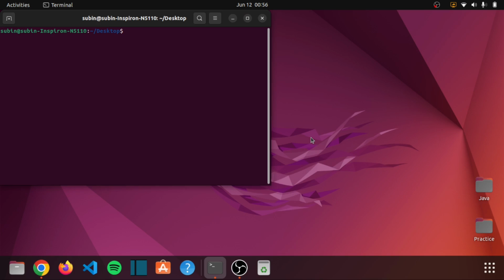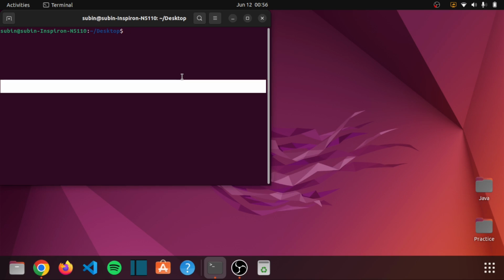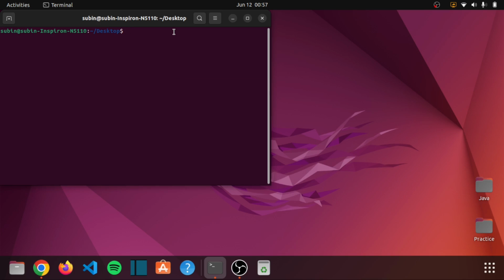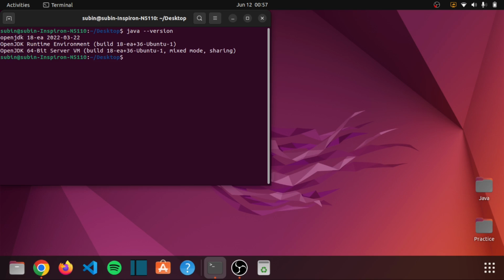How to check if your system has java or not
Well my video output is not really good with the frame rates so i need to increase the frame rate on next videos.
well the code that i used are:
1. "Ctrl + Alt + t"  to open Terminal
2. "java --version "to check if java JDK is installed in the system
3. "clear" to clear the instruction in Terminal
4. "exit" to exit from Terminal